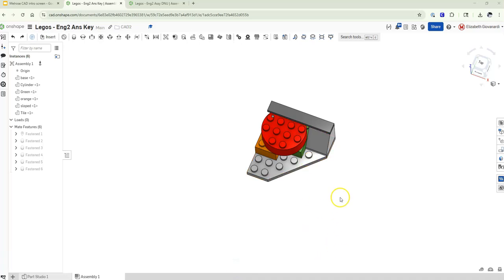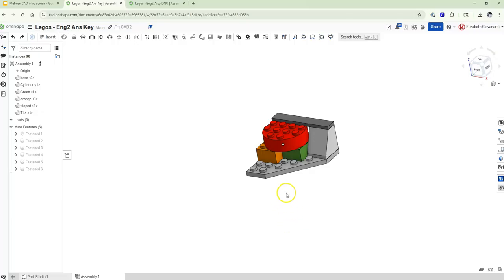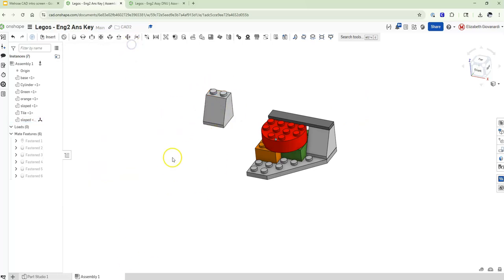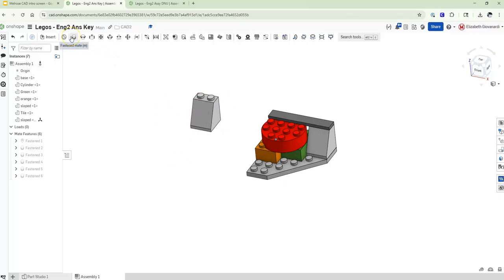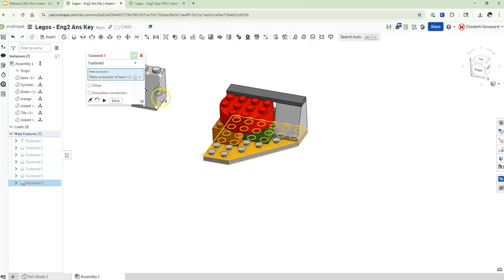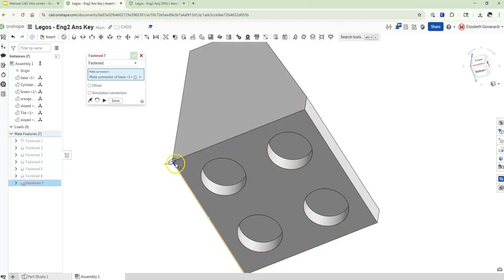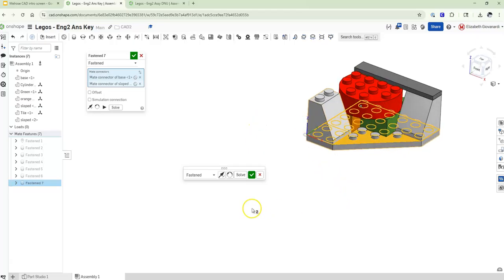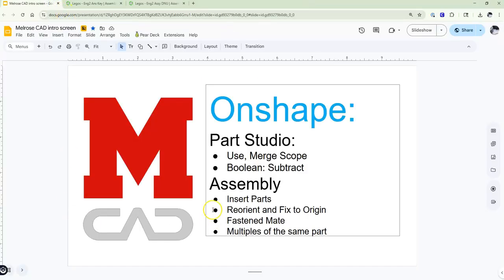Lego Assy4: Insert second part